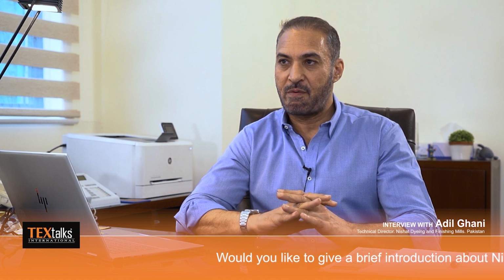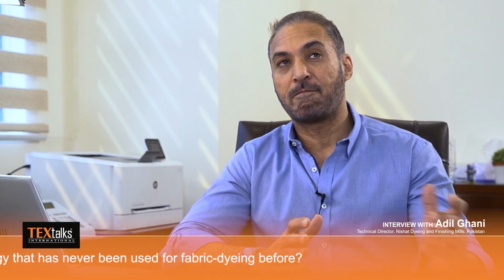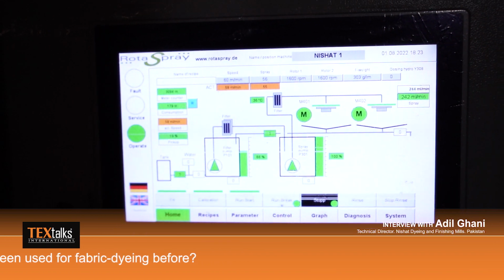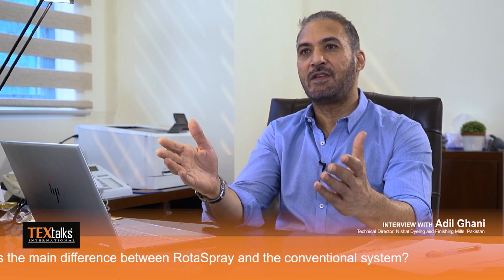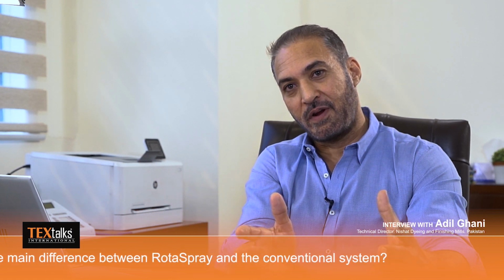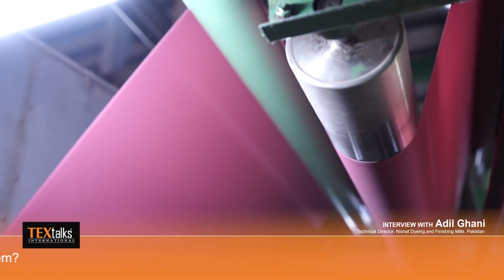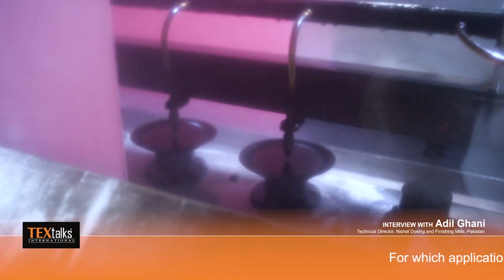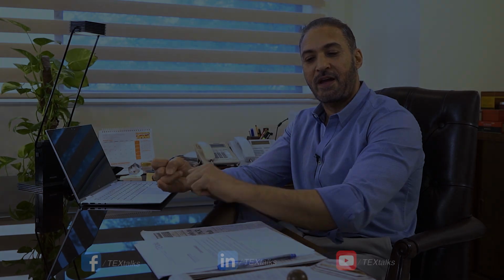Adil Ghani talks about Nishat's experience with the world’s first patented spray system for dyeing